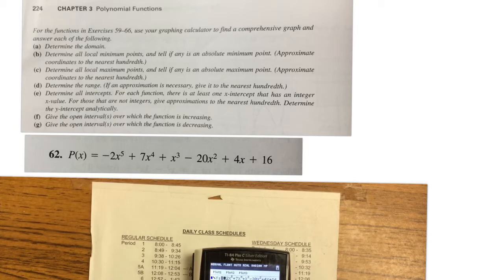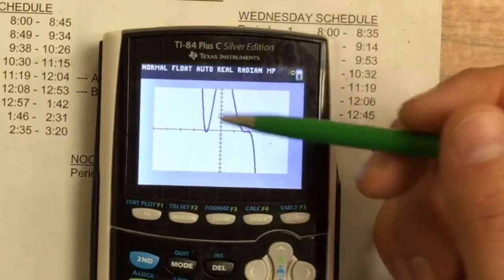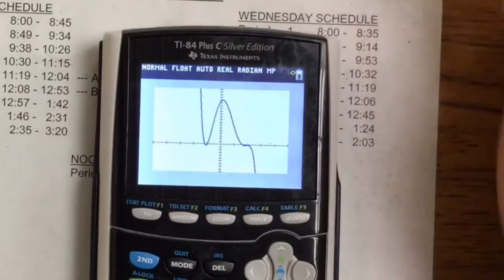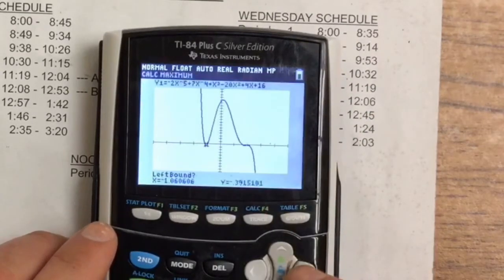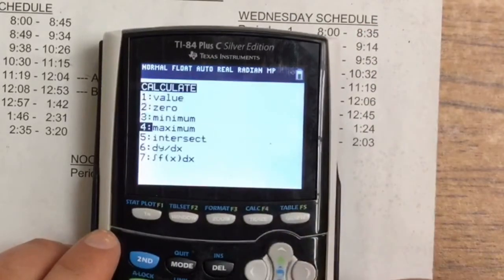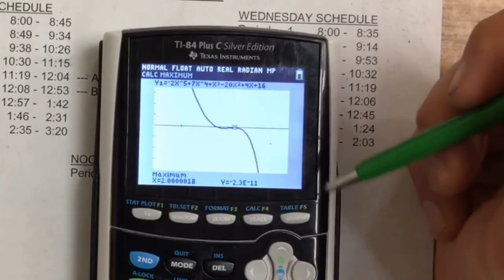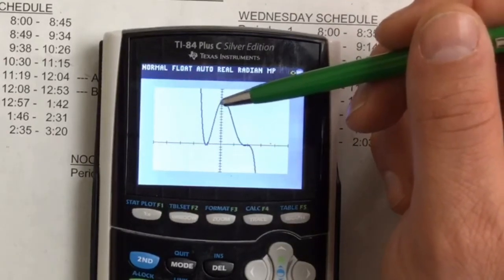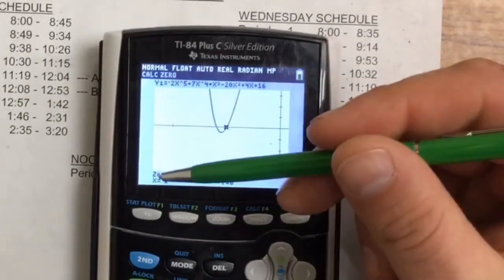Hidden behavior in a gragh